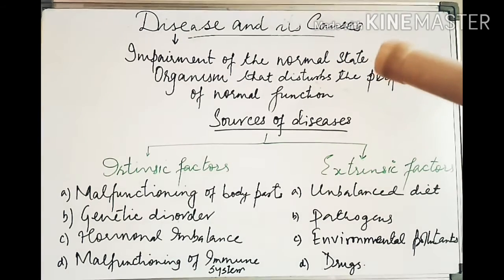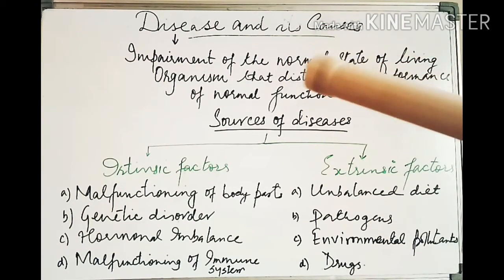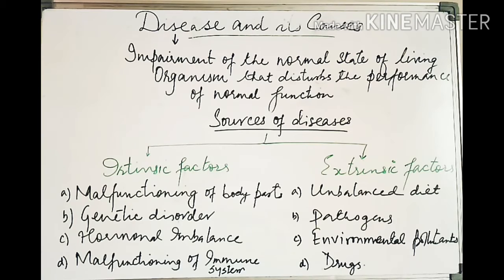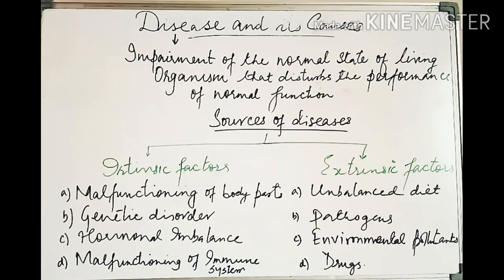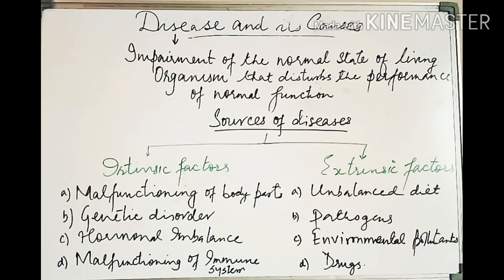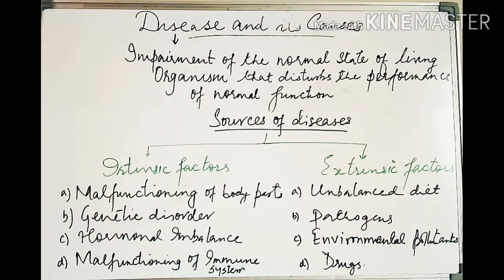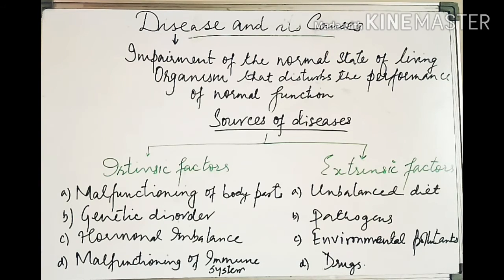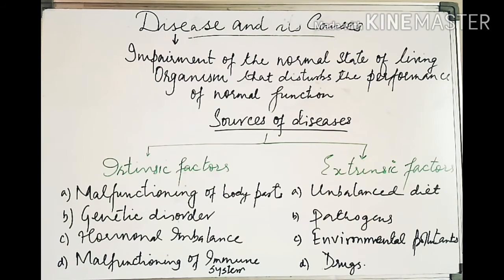Why do we fall ill part(2)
Most of the diseases have many causes, rather than one single cause, like unclean water, nourishment, genetic differences, genetic abnormalities,pathogens etc.